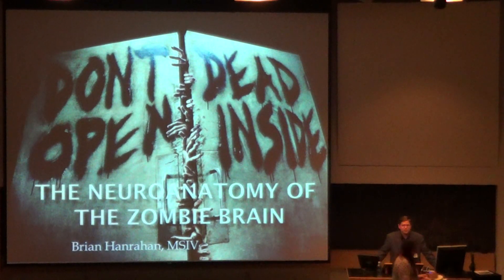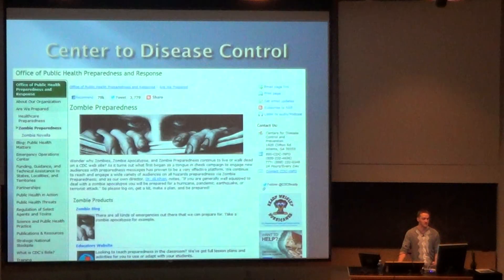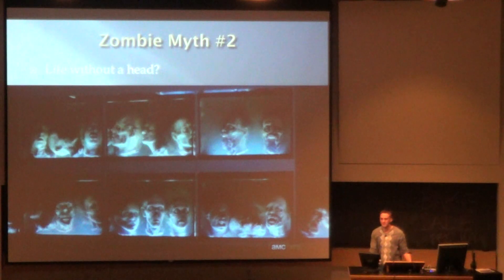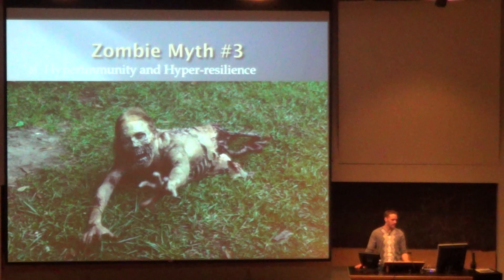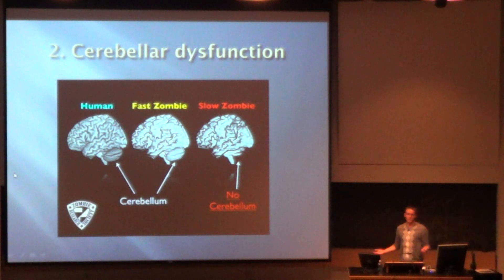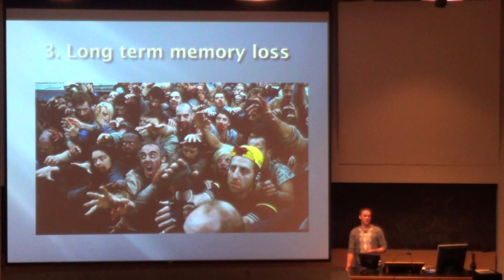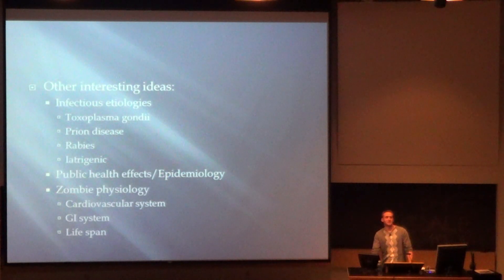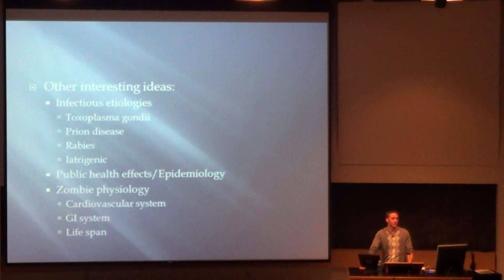MRI of the Zombie Brain: Debunking Myths and Proposing Theories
4th Year Medical Student from SUNY Upstate discusses the pathology seen within the Zombie brain by using case reports and clips from movies